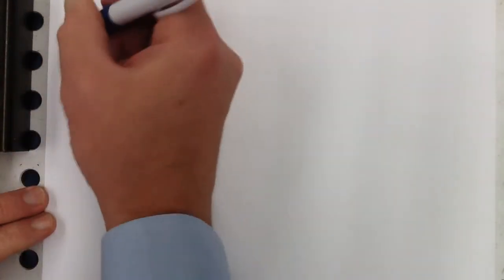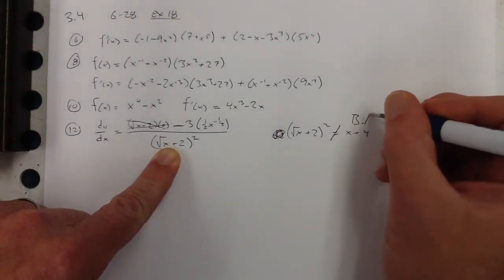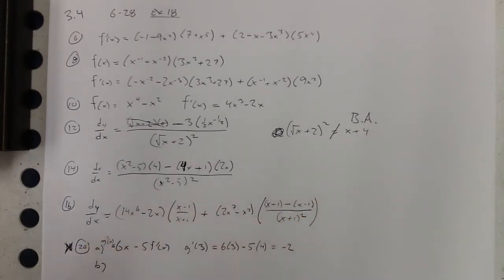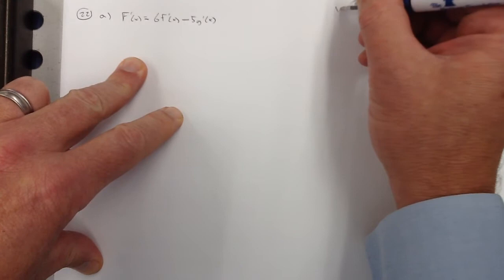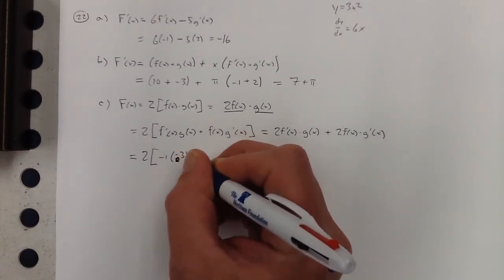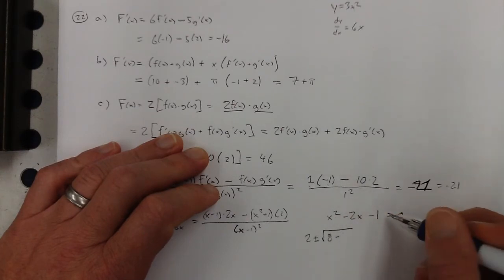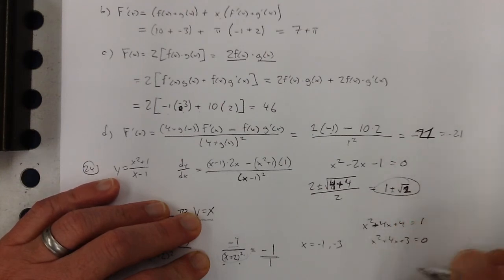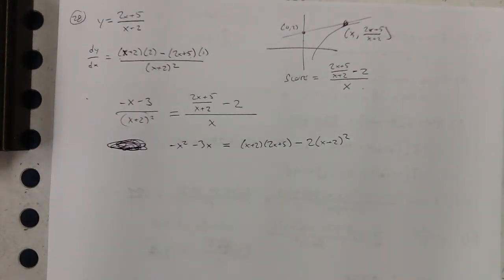3.4 6-28 even, ex 18